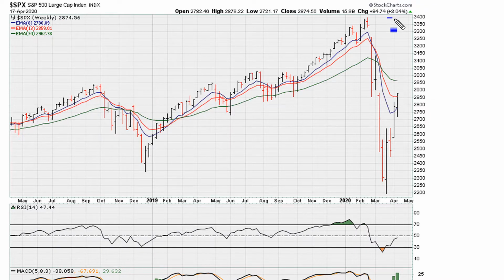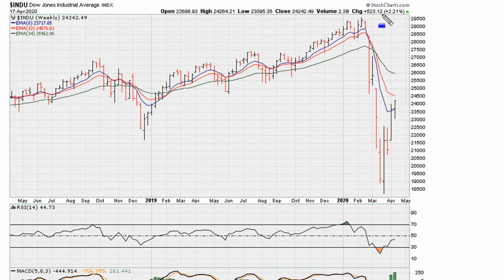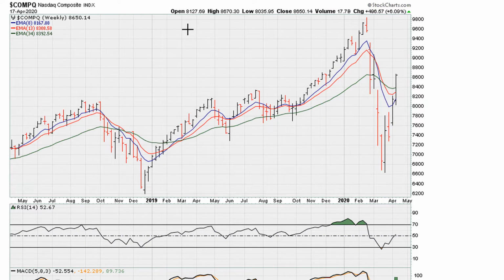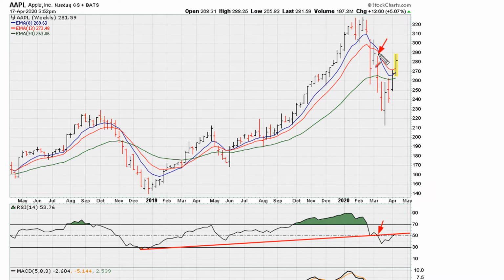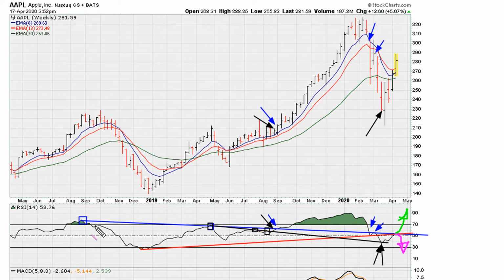[ PUBLIC - CUT ] Weekend Market Chart Analysis - April 18-19, 2020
for the EXCLUSIVE IN-DEPTH FULL 30 minutes of this video CHART analysis which covers SPX, INDU, NASDAQ, WTIC, GLD, GDX, BTCUSD + MORE...

ALSO: GET MY REAL-TIME BREAKOUT ALERTS!!!